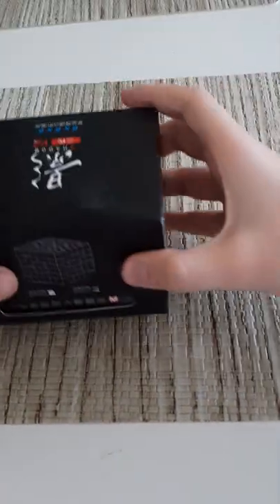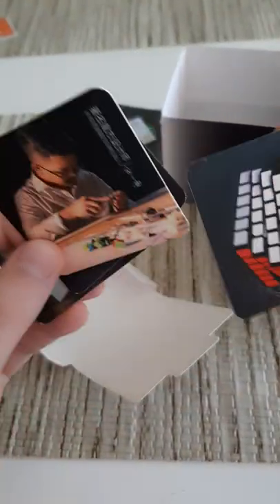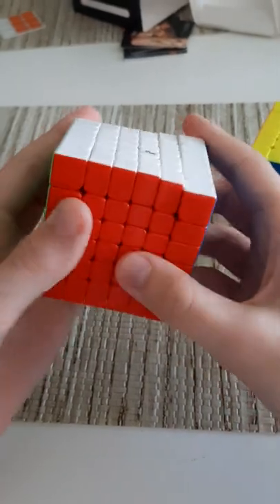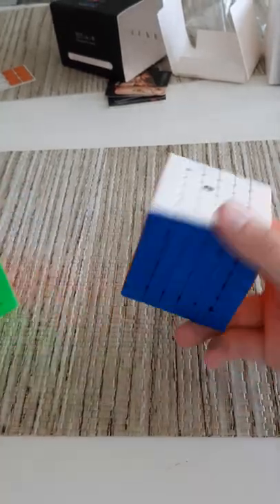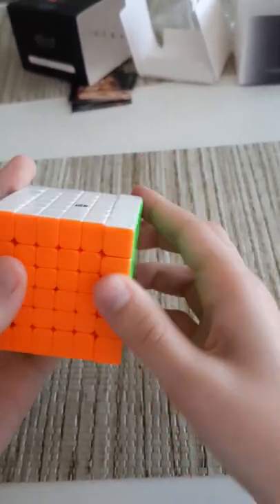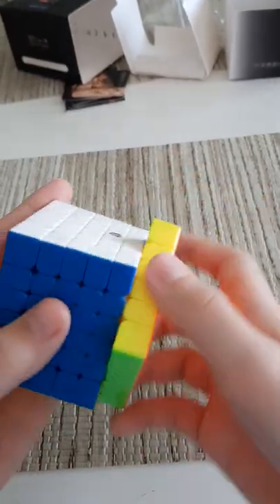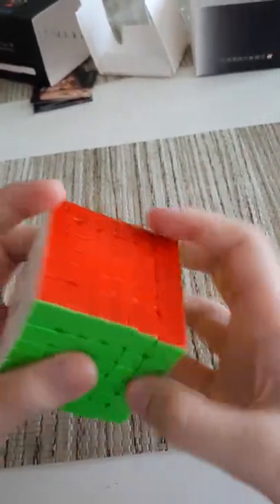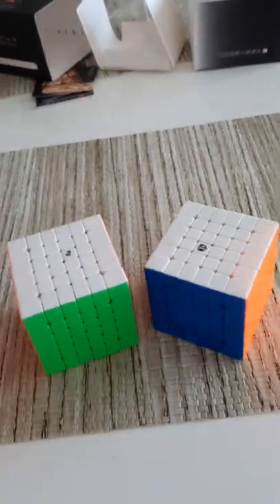X-Man Shadow V2 M Unboxing!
This cube is feeling a lot better than the MGC as of right now but I will break it in and let you guys know later.